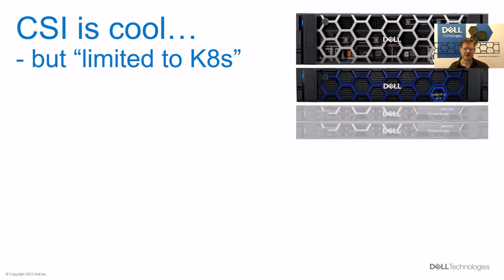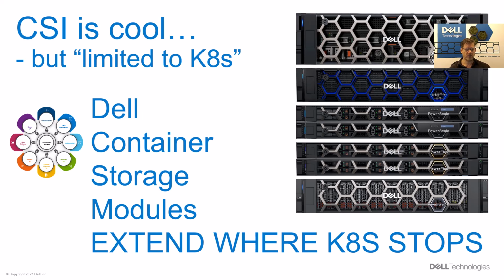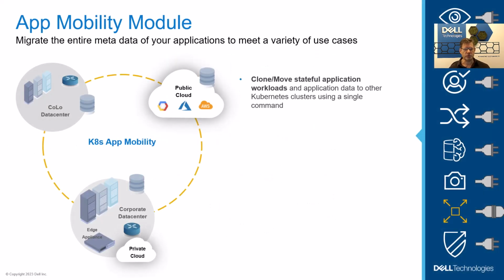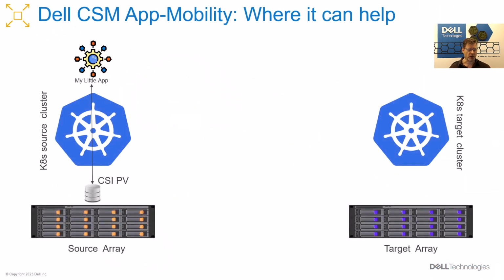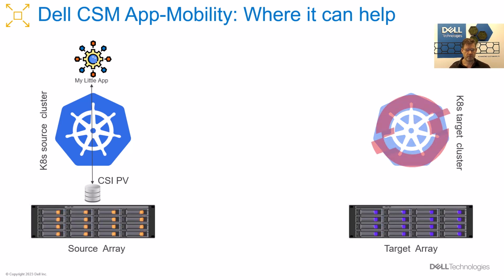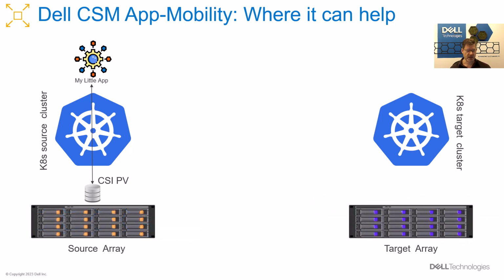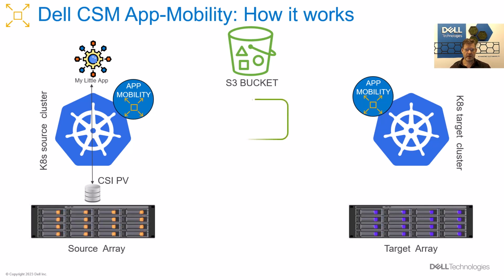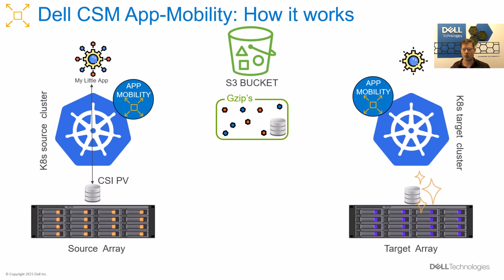Dell CSM App mobility explained in 5 minutes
The Dell Container Storage Module (CSM) "Application-Mobility" allows you to move or clone any persistent K8s based application from any K8s cluster to any other K8s, backed by any (CSI-based) storage technology.

This video gives a short introduction and an overview on how App-Mobility functions.